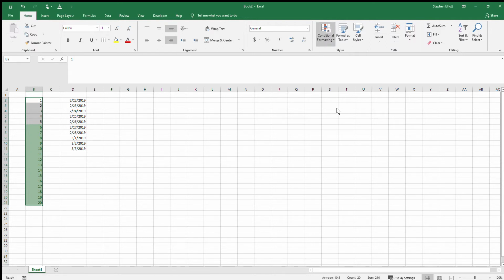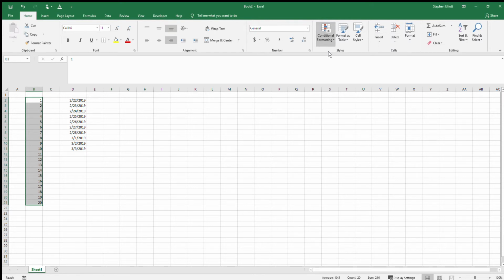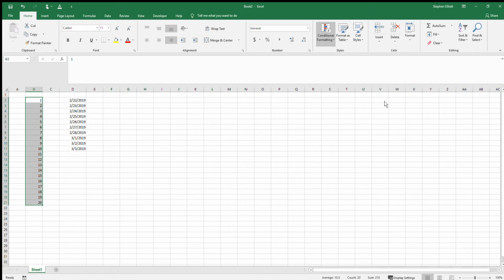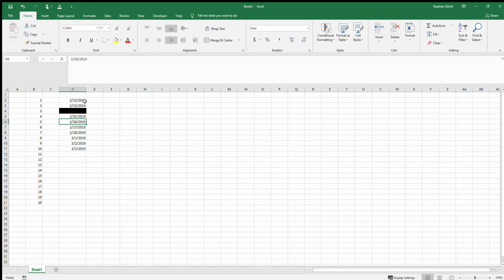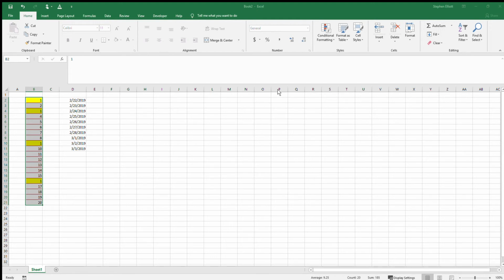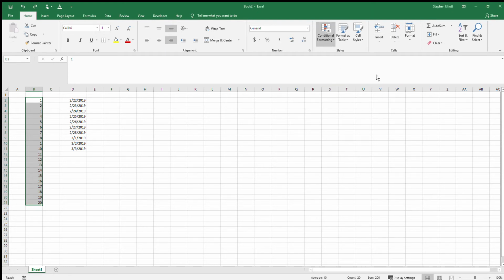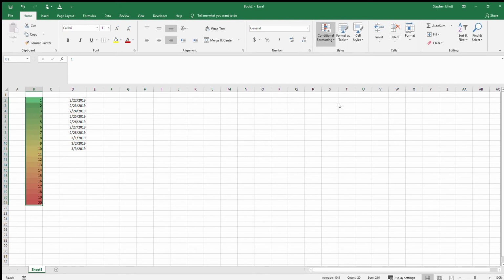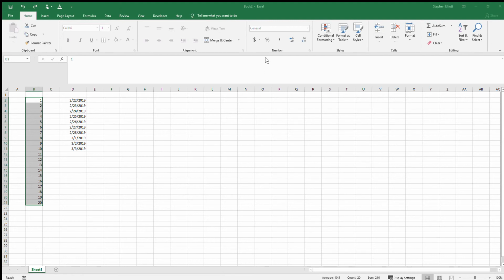Microsoft Excel - Conditional Formatting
Hey guys,

In this video I discuss conditional formatting in Excel.